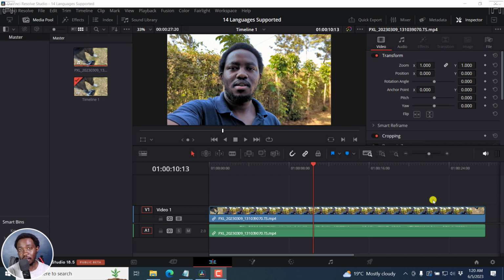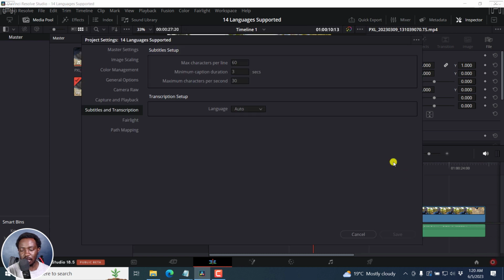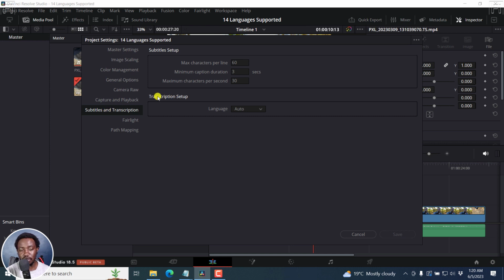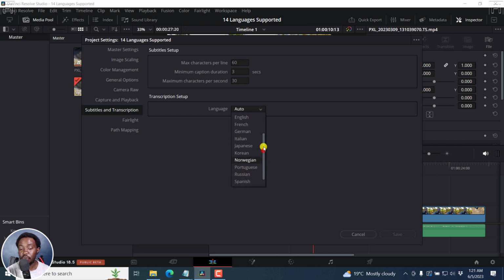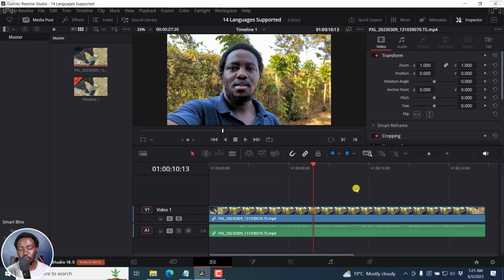How to Set the Default Language for Automatic Transcription and Subtitling in DaVinci Resolve Studio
In this video, I'll show you How to Set the Default Language for Automatic Transcription and Subtitling in DaVinci Resolve Studio.